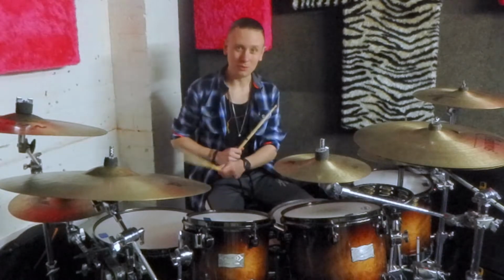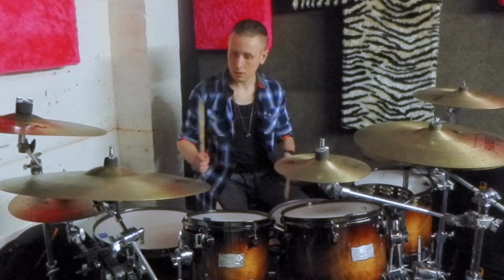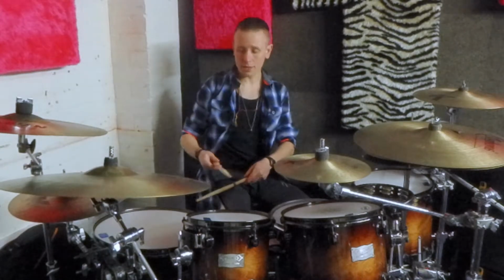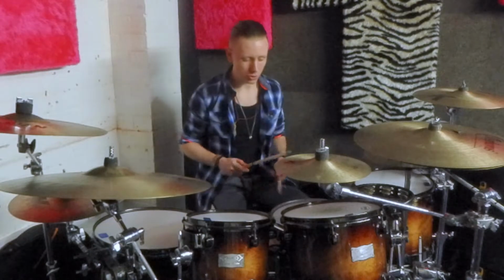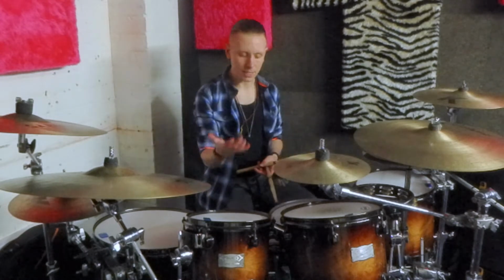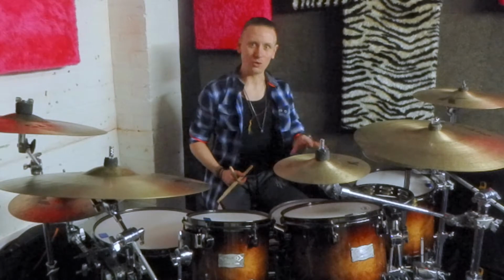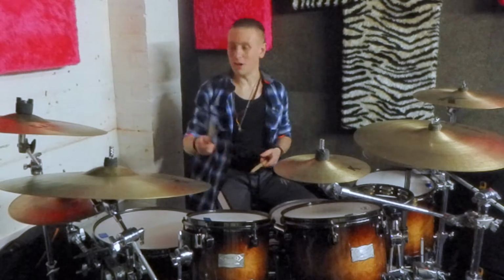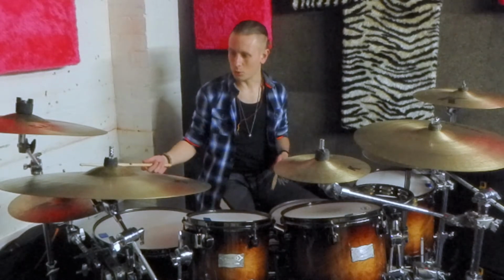Practice Session 5/3/19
In this practice vlog I explain my process as I have fun working on my skills. You'll get insight into how a drum teacher of 20 years' experience handles his own skill development, with excrutiating detail into the learning process and things like technical issues, musical choices and how to turn your failures into successes!